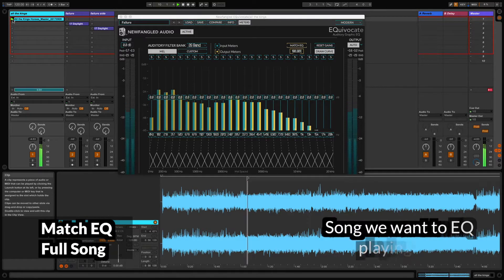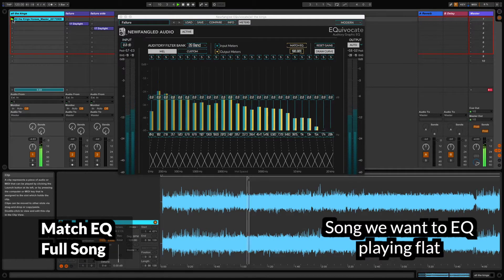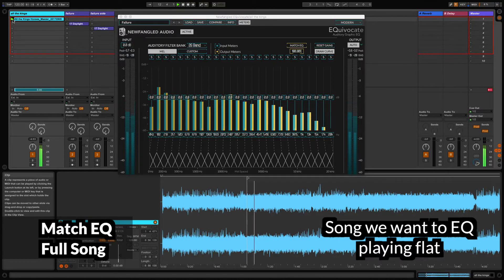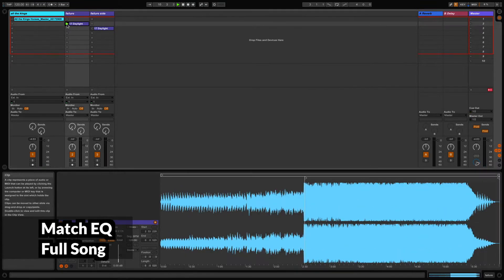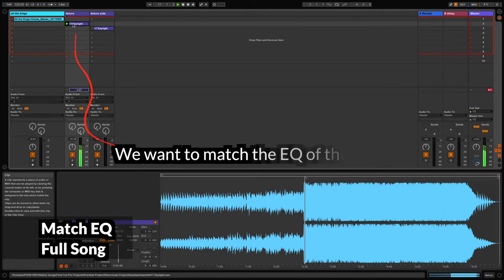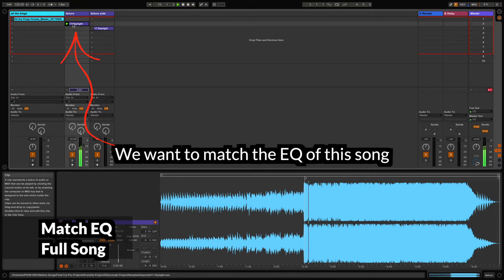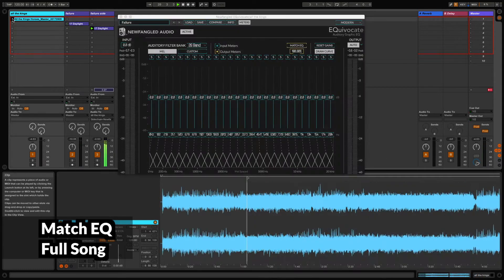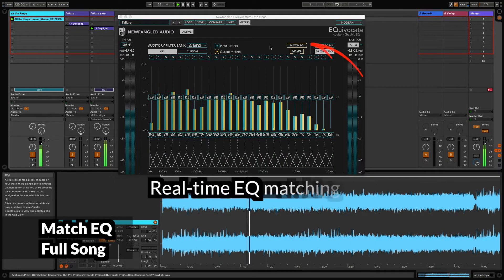Use EQuivocate and Match EQ on a full song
In this video we see how EQuivocate can be used to match the EQ of one song to another.

Try it out with our free, fully functional, 30-day demo.